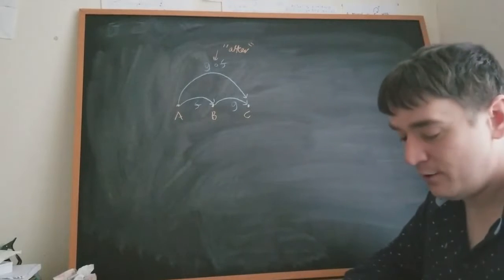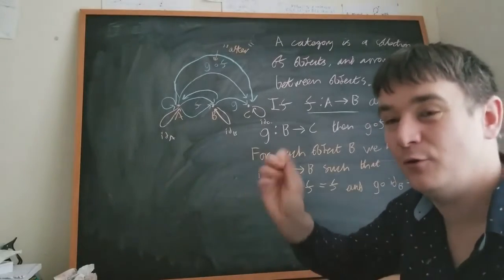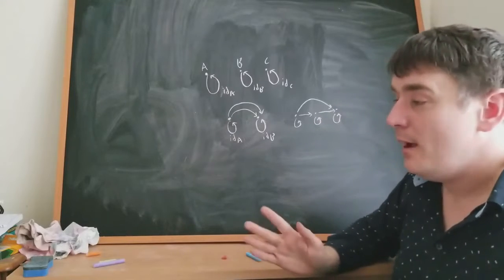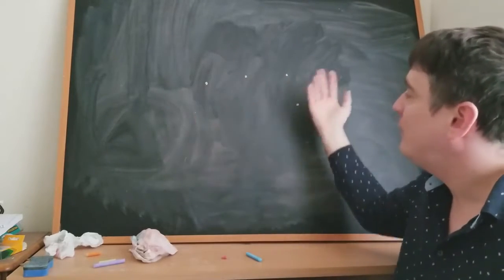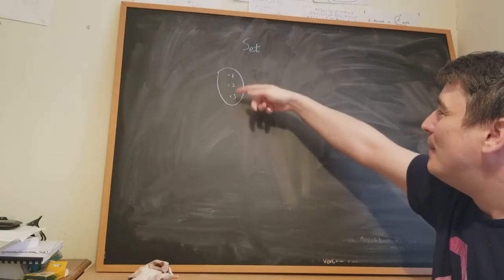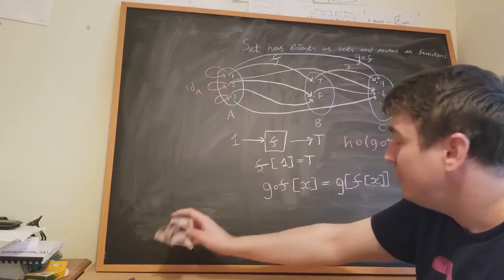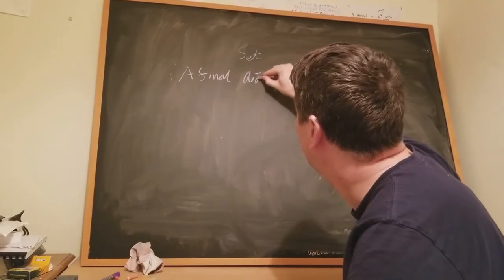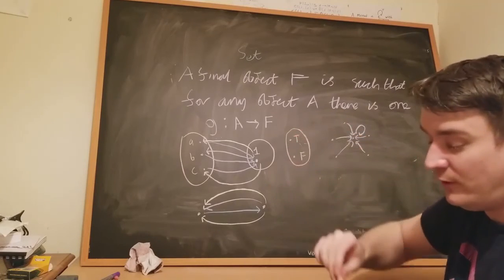Category Theory For Beginners: Introduction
Category theory is close to the perfect language. It can be used to describe many mathematical ideas, and see the relations between them, and their deeper structure. This is the first video in a course where we will carefully introduce the main ideas of category theory, and motivate them with lots of applications. This first video gives the definition of a category and give some motivation for studying the subject. In particular we define a category, give the definition of a monoid, we define a pre-ordered set (preorder), we define the category Set, of sets and functions. We introduce functional programming. We define the final object (terminal object), and explain how the ideas can be used to do set theory without considering the elements within sets directly.

Any support would really help me produce more videos and software.